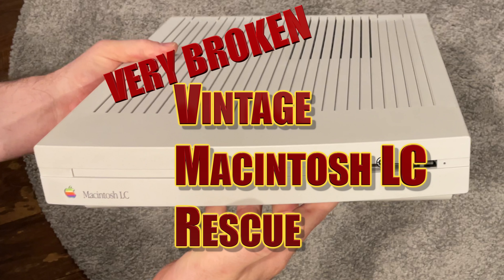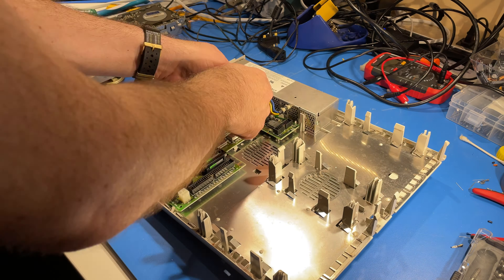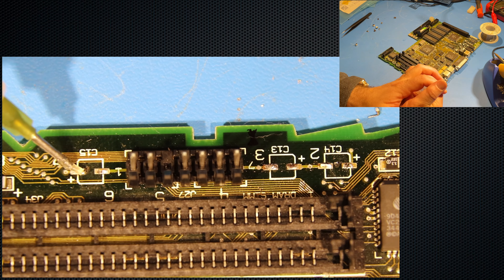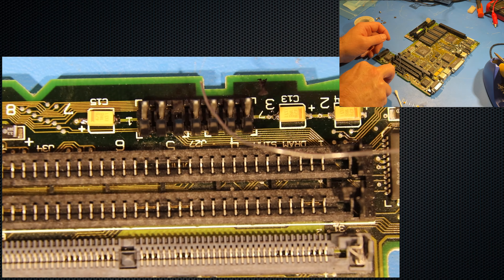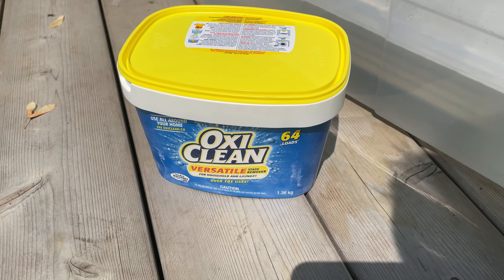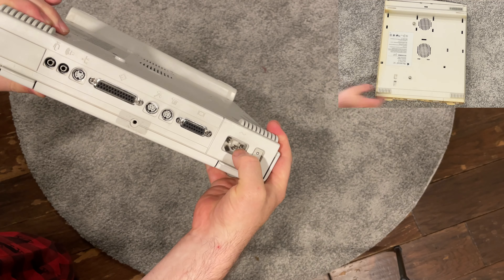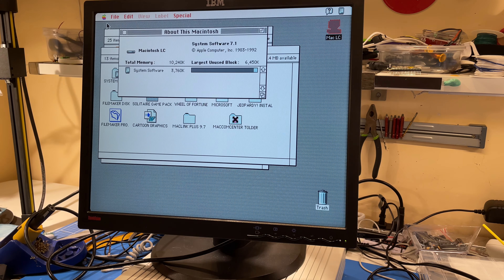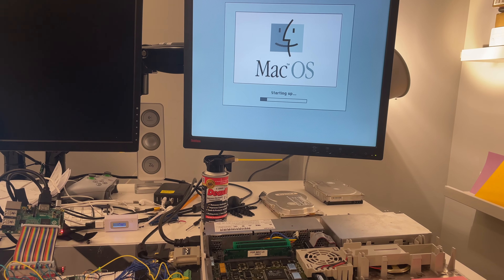Very broken Macintosh LC.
I like to rescue old computers to see if I can get them working again. This Macintosh LC from 1990 was very broken and badly yellowed. It required quite a few repairs to get it finally to run but it works and looks good as new now! In this video I take you through the repair process.

00:05 EBay Listing
00:29 Unboxing
00:55 Disassembly
01:11 Bad PSU
01:53 Logic Board Recap
04:23 Retro-Brighting
04:56 Reassembly
05:24 Before and after retro-brighting compare
05:50 Its ALIVE!!!
07:18 Now what?

I can't promise anything but I will try to give it a shot!